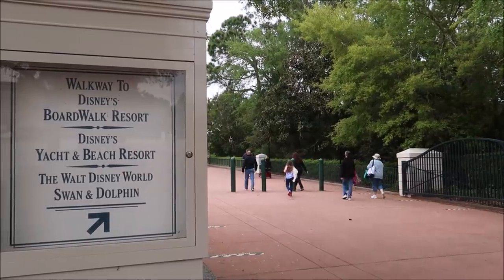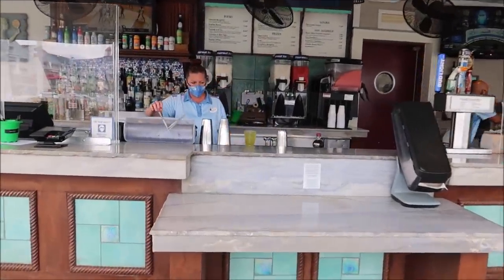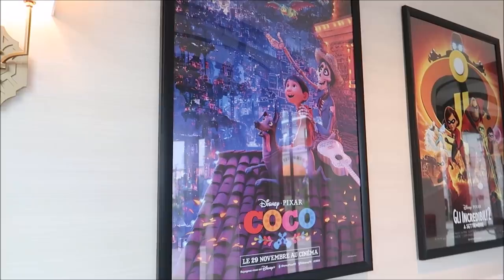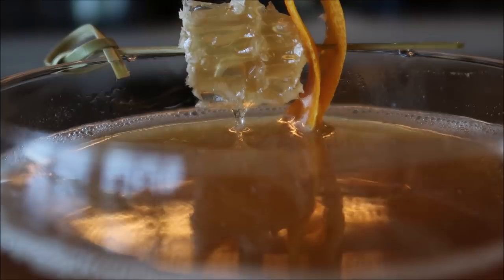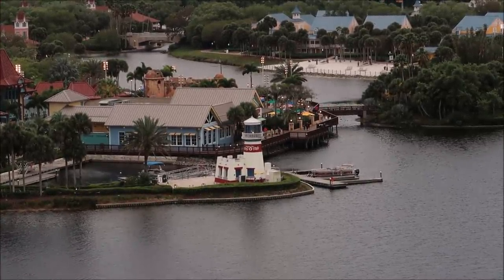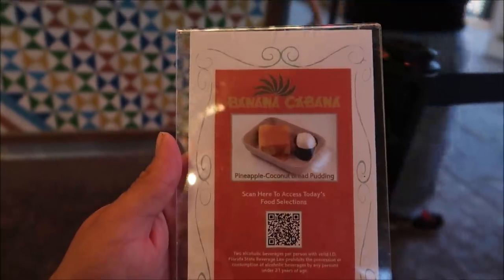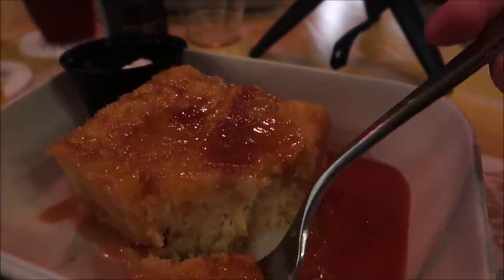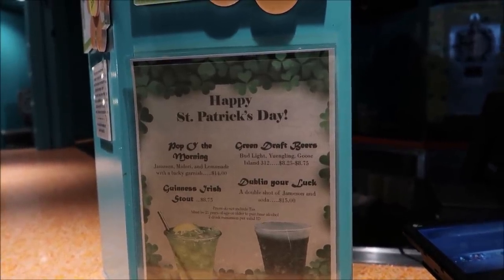Disney Skyliner BAR Crawl 2021 | NEW Spring Cocktails At Disney’s Riviera & Pop Century Green BEER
Travel by Aerial Gondola at Walt Disney World Resort
Cruise around Walt Disney World Resort in style—riding incredible aerial gondolas!

Whimsically Themed Gondolas
Travel in style in a themed gondola featuring magical Disney touches and details.

Disney Skyliner Resorts
inspired by Europe and imagined by Disney, this Disney Deluxe Villa Resort channels the splendor of life along the Riviera.

Disney’s Caribbean Beach Resort
Unwind at a tropical oasis that captures the lush vistas, vibrant colors and Calypso rhythms of island life.

Disney’s Pop Century Resort
Enjoy a blast from the past at a Resort hotel that celebrates unforgettable fads from the 1950s to the 1990s.

Disney’s Art of Animation Resort
Stay amid the artistry and enchantment of beloved Disney and Disney•Pixar movies at this wondrously themed Resort hotel.

friend @SuperEnthused

3211 Vineland Rd
PMB# 244

B_Malone

Theresa Asperti

Kate Francis

Will Culbertson

Phillip Beaulieu

April King

Stephanie Wheeler

Jonathan Wyman

Sparrøw Rollins

Dustin Whitfield

Jeff Blacker

Joe Couture

Shawn Nava

Alexondra Lee

Ron Fox

Nickr2190

Mark

Tracie Hess

Lee Taylor

Jennifer Stewart

Googly BearKEB

Rollerblades451

It’s Pat

Brian H

Rebecca Anderson

Jenny Walter

Ashley Short

Jon May

Lisa A

Tamara Janowski

Jenni

Ian Boldsworth

Kim Wilson

Mat Piscatella

Amanda AJ

Heather Ludwig

Bill Barsh

Preston Bman

Bobby Tyning

Sarah

Kirk Hofeling

Josh

Sherman_117

Janet S.

Ashley Whitaker

Stacie Webster

Patricia Jean

Joy Frye

Blake McAskill

Alli Nivison

Britt Graves

Paige Elliott

Chris Yobb

Bronwyn Hayes

Arthur Childs

Jane Toney

Jessica Fox

ALEXSANDRA WATSON

Troy Parker

Kevin K.

The Zimmermans

tabetha p

Mike Wennmacher

Prinsez54

Liz Walsh

Eric Eggink

Bobby Preteau

Chad Jennings

Rachel Son

Chris p

Stacy Ludwig

Ryan Tyler

Victoria Thompson

ERNIE NOLTE

Mike Elliott

Linda Bradbeer

Robert Belliveau

Tina Spicer

Edward Williams

Kayla Barnett

Kristi Mikle

James Connelly

Regina & Michael

Ann Kennedy

Jill Burns

Guy Turnquist

Shane Hebert

Christine Beebe

Rachel Warde

Lorraine Bonacorsi

Sheryl Potter

ScubaCat3

Texas Takes

Dawn Fawcett

Jesse Burrows

Brock Belinske

Tracey Armstrong

Thomas Young

Mary Place